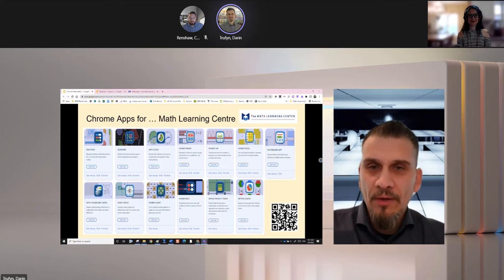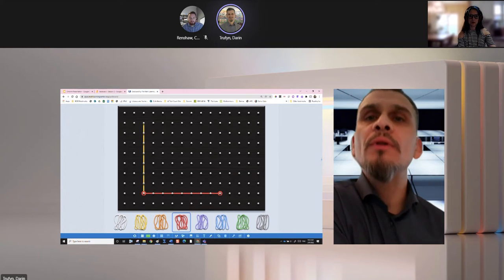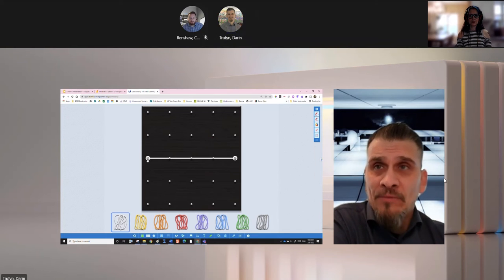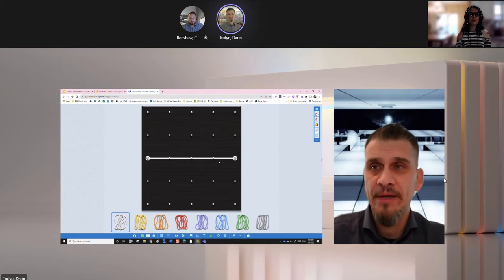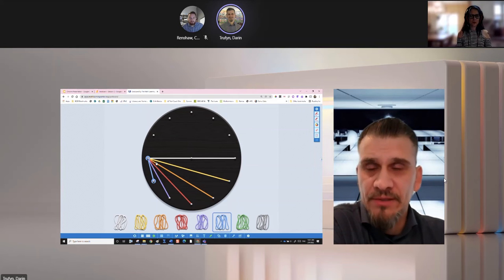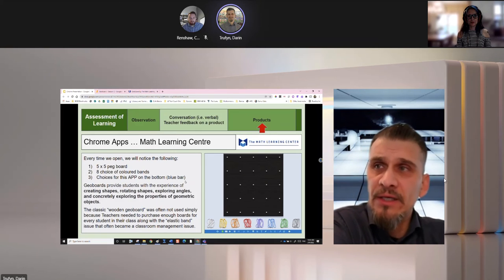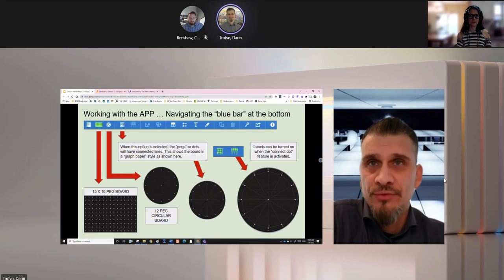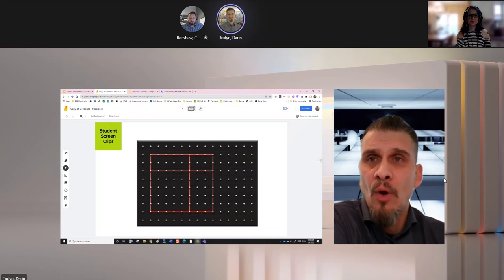Math Learning Center for Junior High Part 2